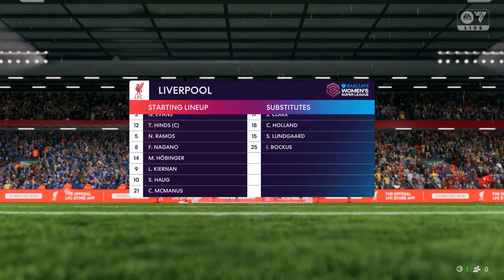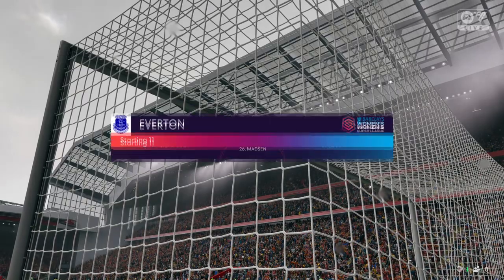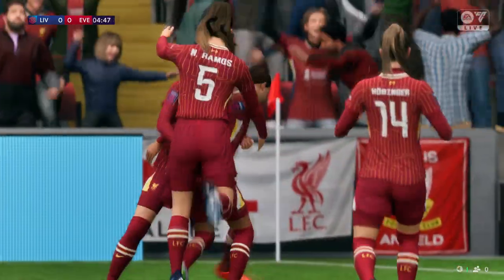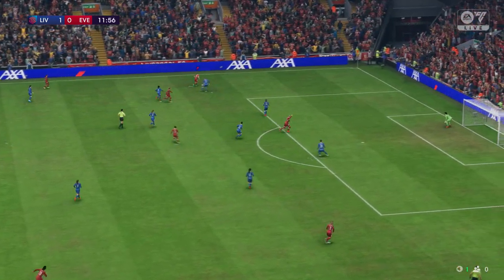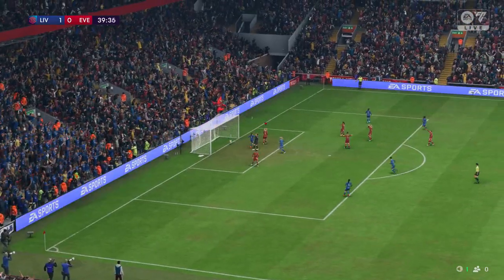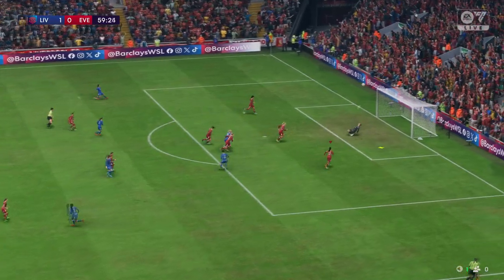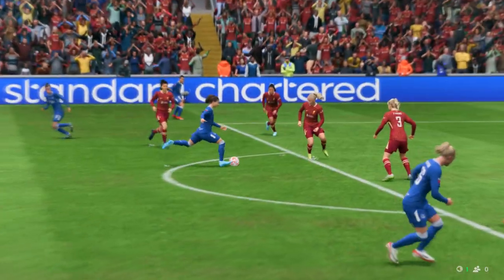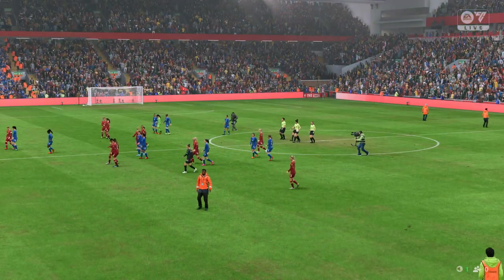FC 25 | Liverpool Women 1 - 1 Everton | Barclays Women's Super League - MD 17 - 25/26